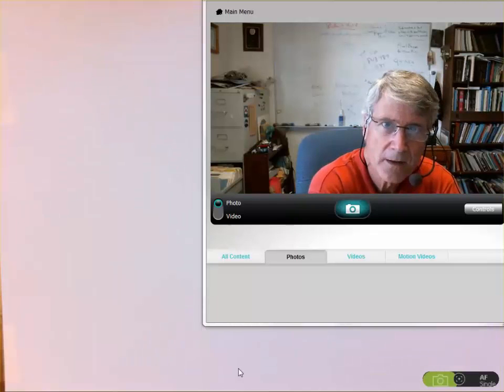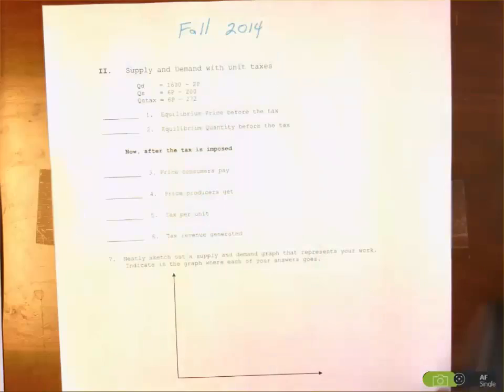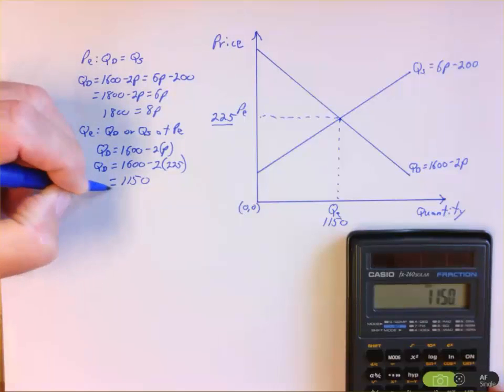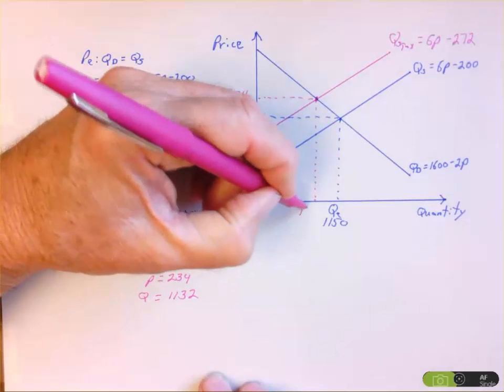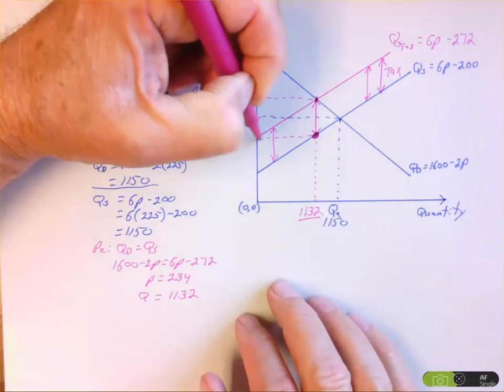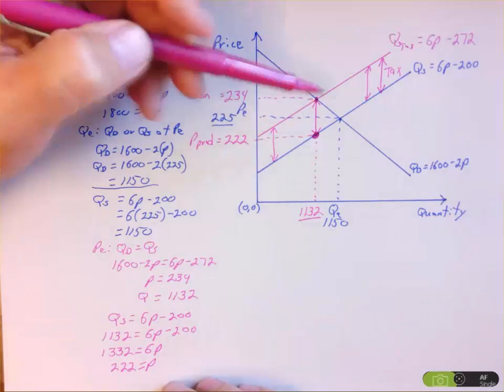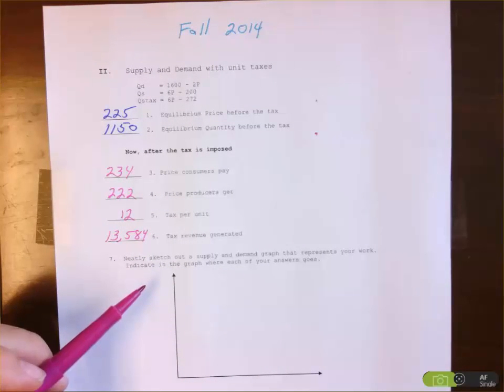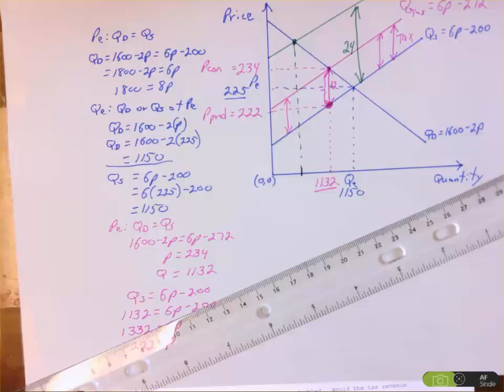Supply and Demand with Taxes